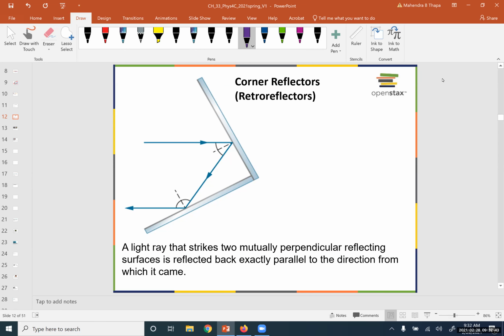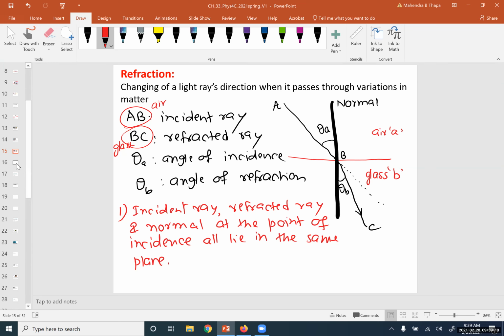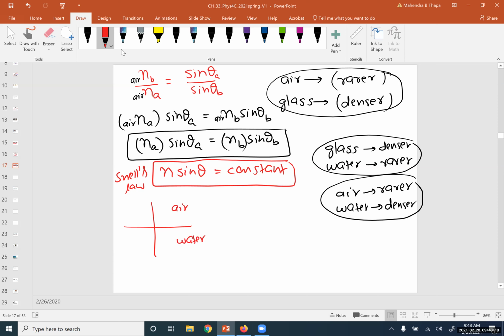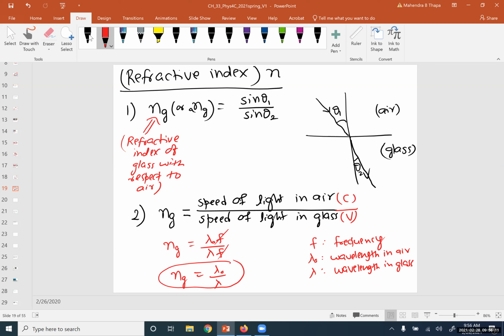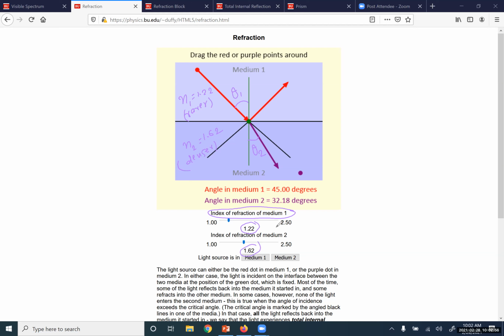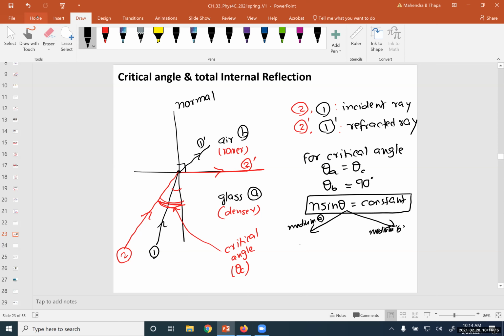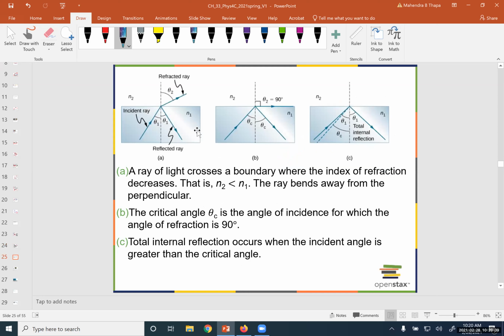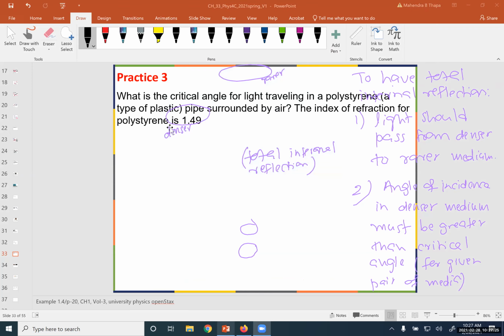OpenStax University Physics, _ch33_2